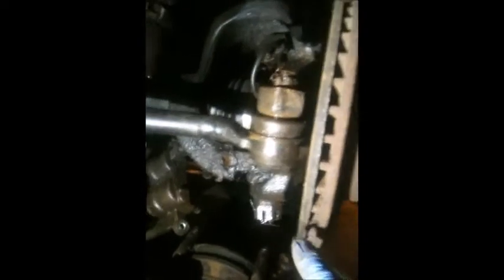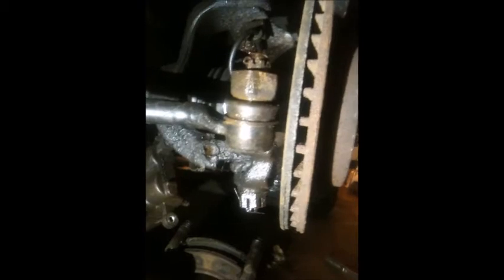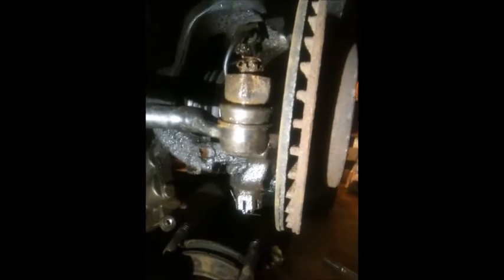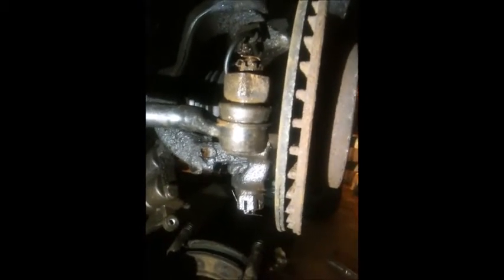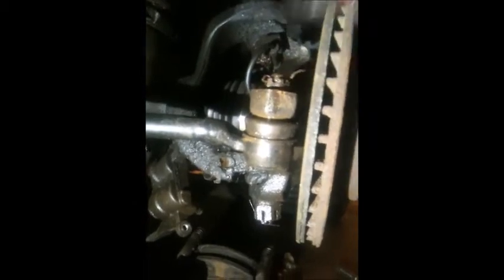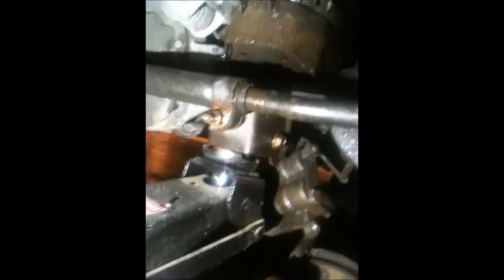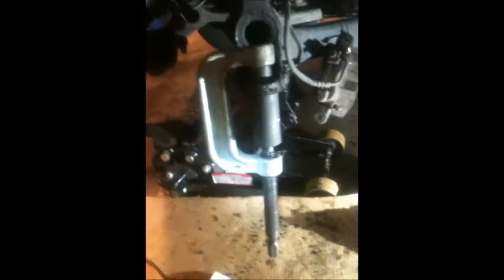Jeep Grand Cherokee 99 - 04- Ball Joint Replacement, Wheel Bearing, CV Axle Removal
Get a free to Download Workshop -Jeep Grand Cherokee 99-04- Free Workshop Service Manual PDF that will assist you on getting the job done on your jeep every-time!